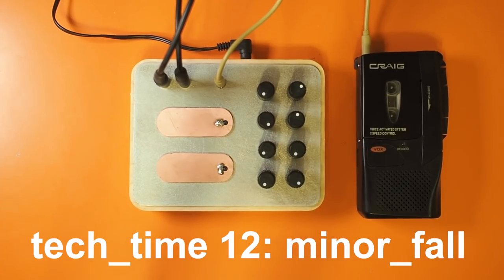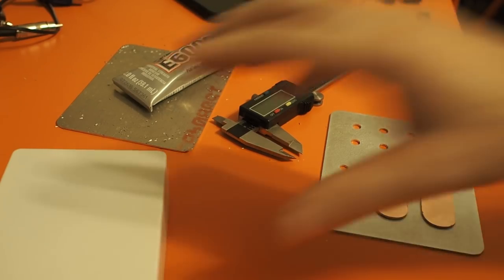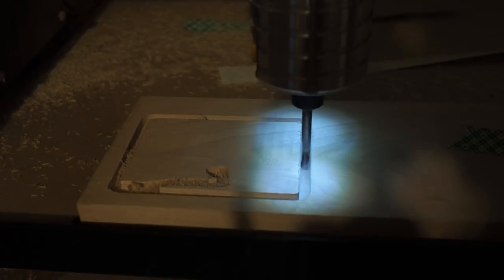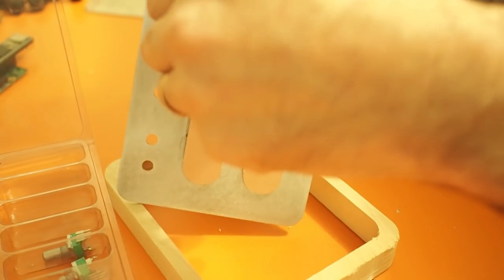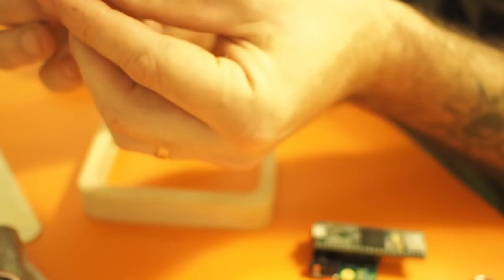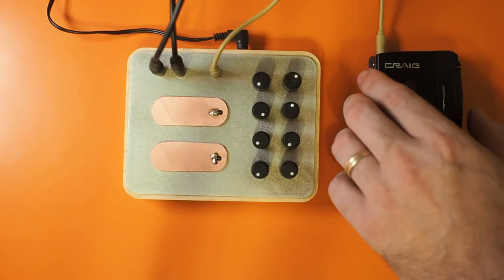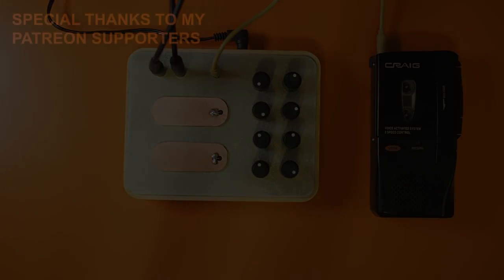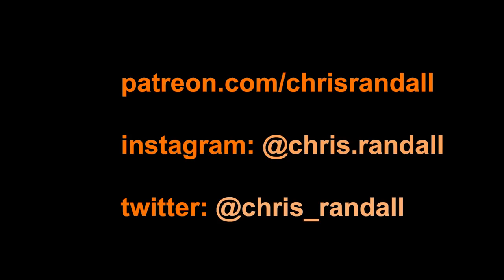minor_fall: tech_time 12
I wanted to build a little "playable" effects unit to go between, say, a dictaphone or the Field Kit and my audio interface and turn a simple sound source in to a playable instrument; I used a Teensy 3.6 with the Audio Adaptor board, some pots, and some PCB material.